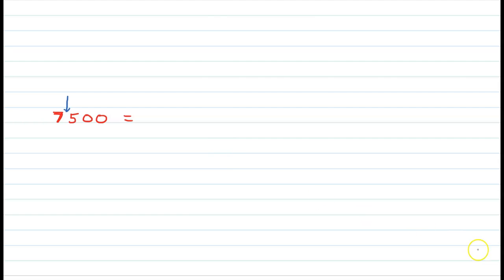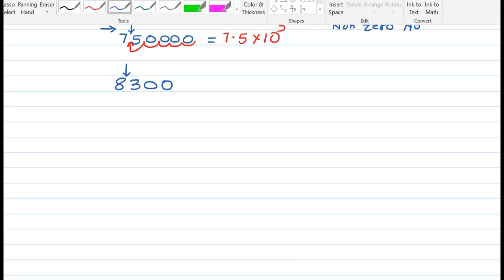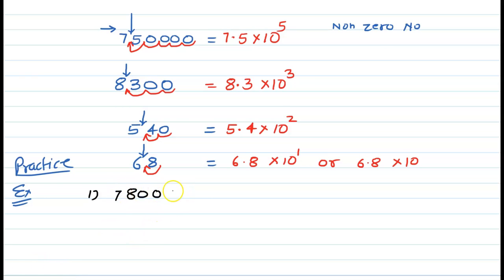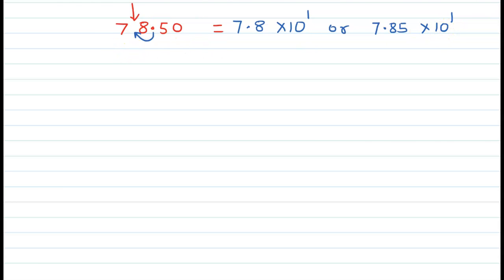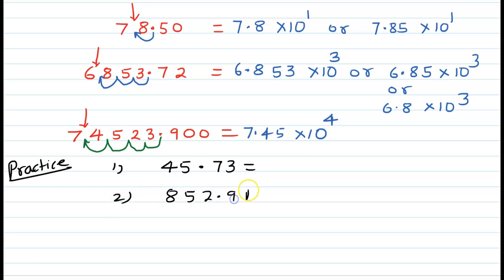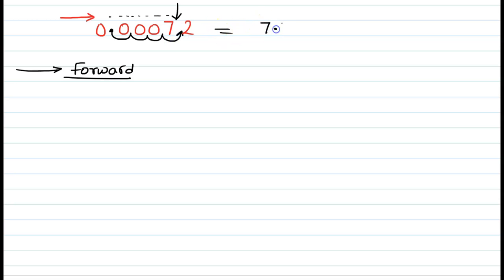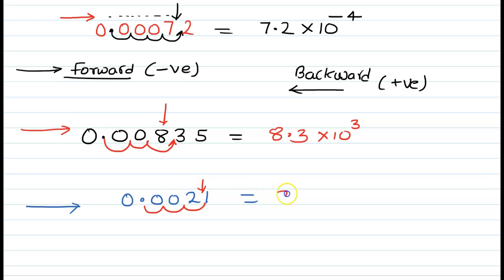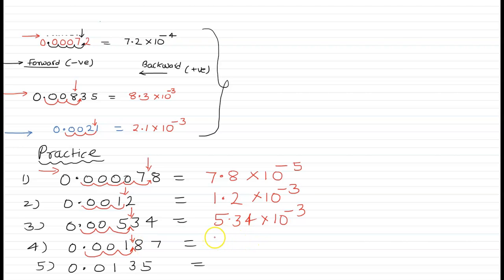Standard Form - GCSE